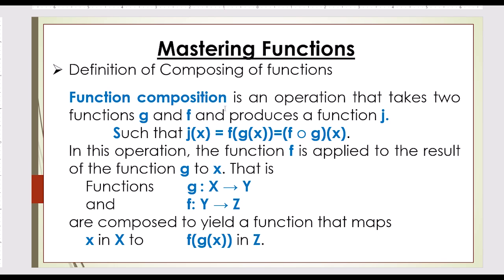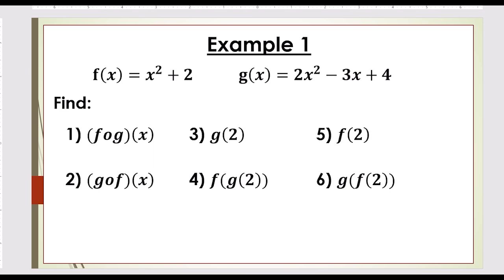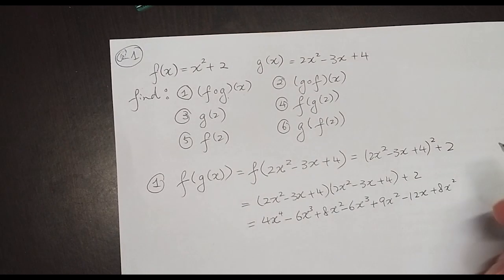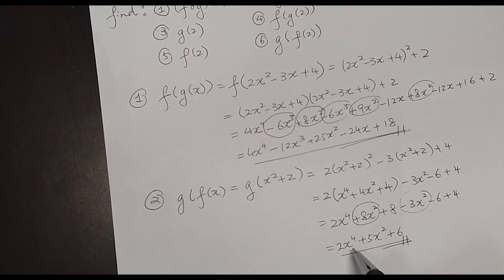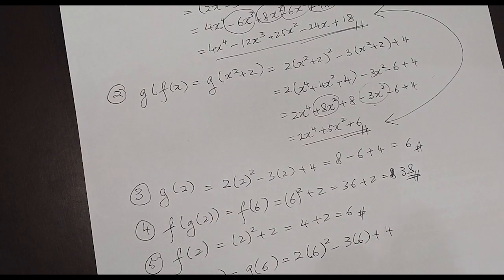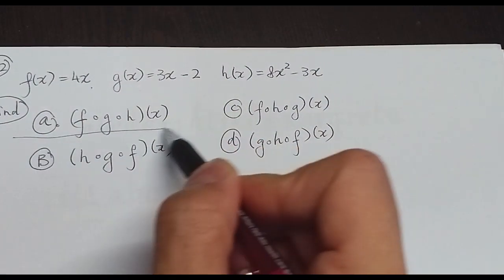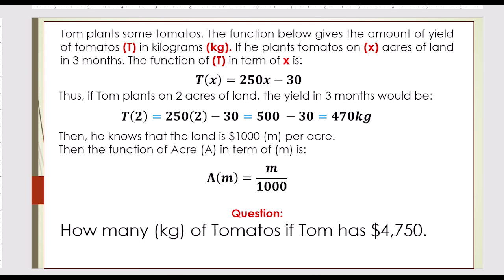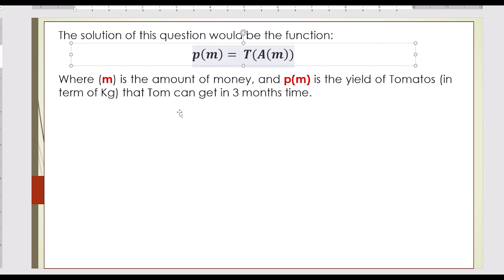Algebra2 Composing Function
Learn how to compose functions with Tomas

Muchos gracias por todos!